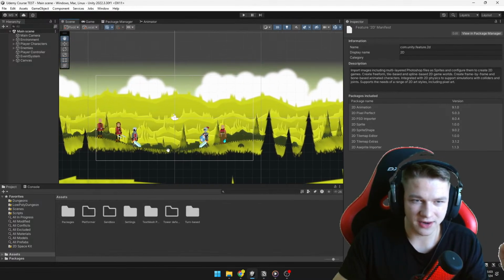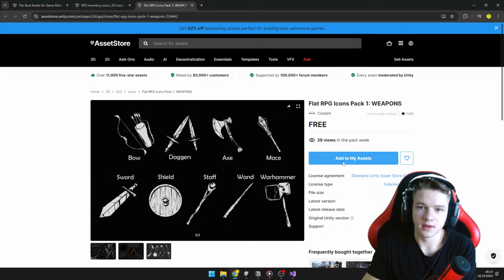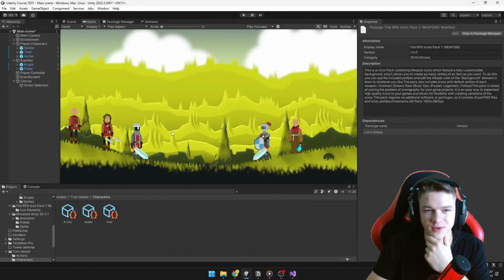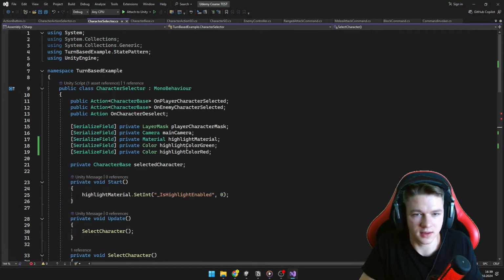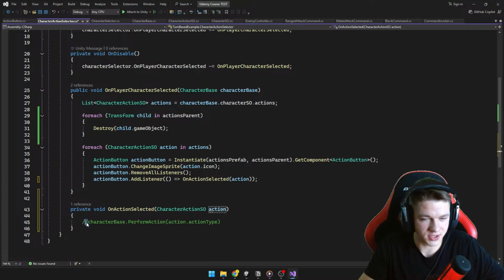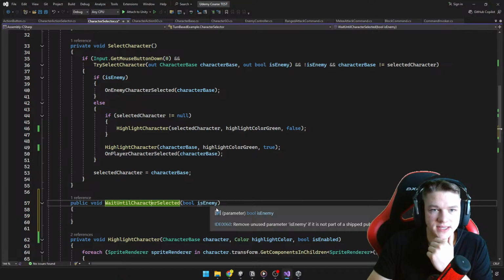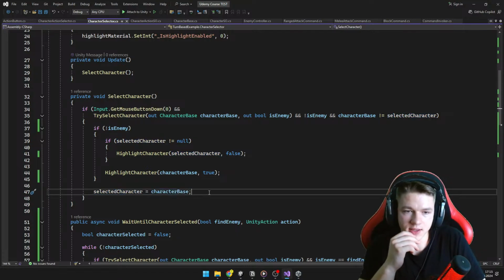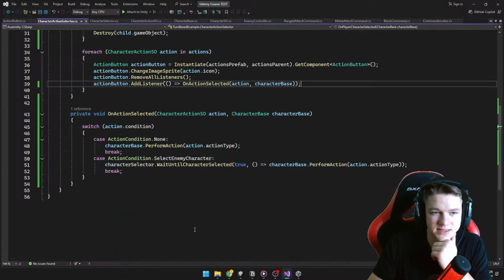Prepare Unity Course With Me!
During this stream, I will be preparing my Unity course about 20 programming patterns, so I can explain you my thought process behind everything.